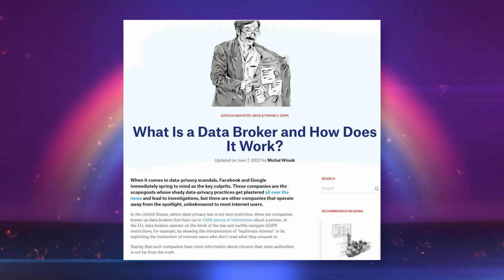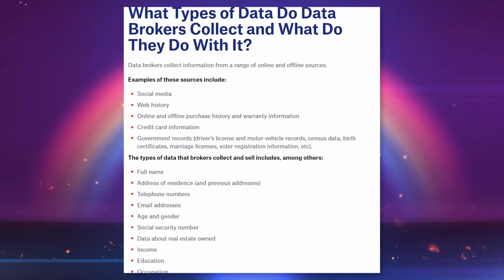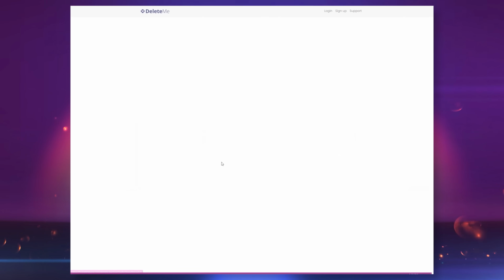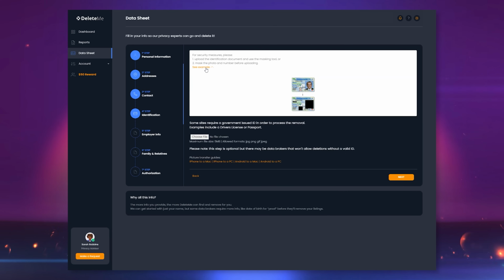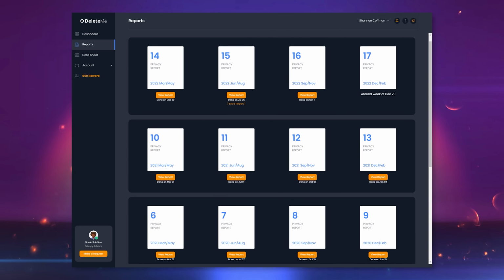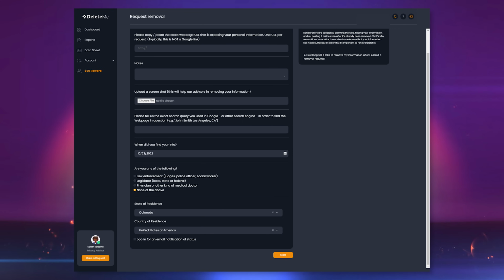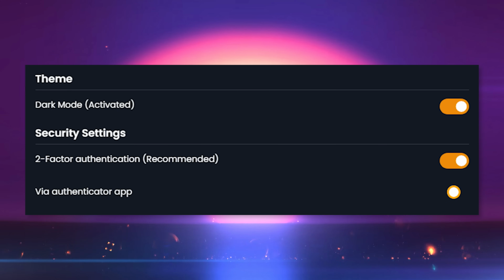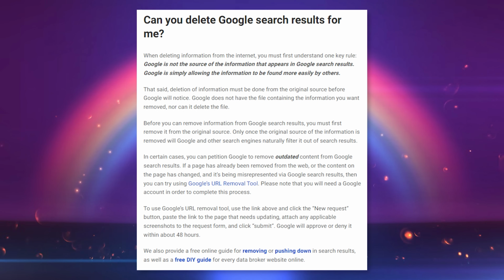My Personal Data Was EXPOSED! Abine DeleteMe Review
What Are Data Brokers? How Does DeleteMe Work? Is It Worth It?

Chapters:
0:00 Welcome!